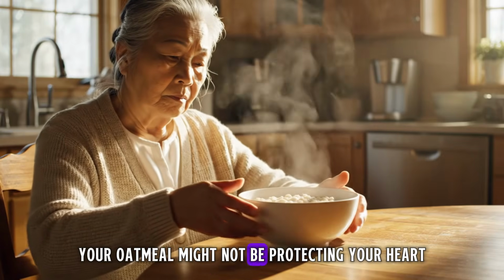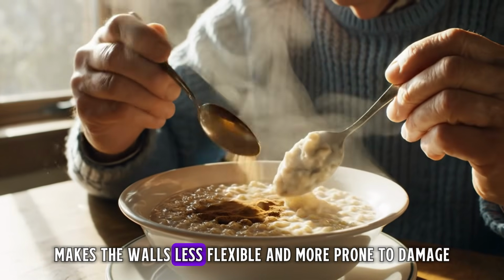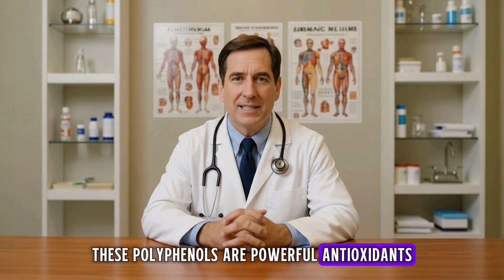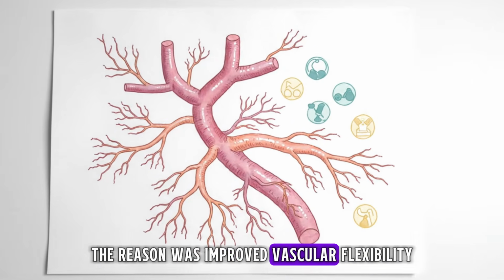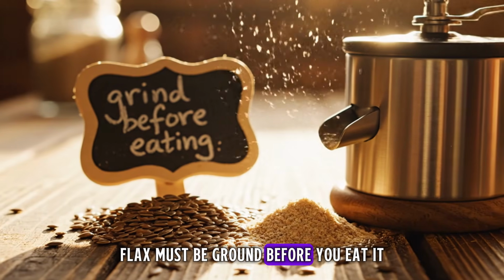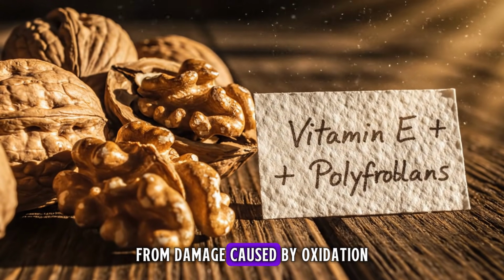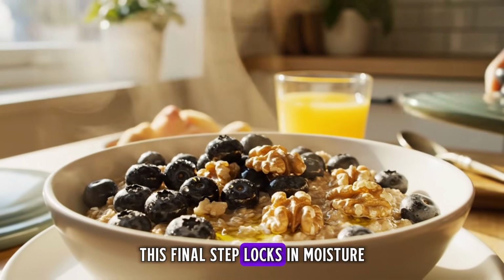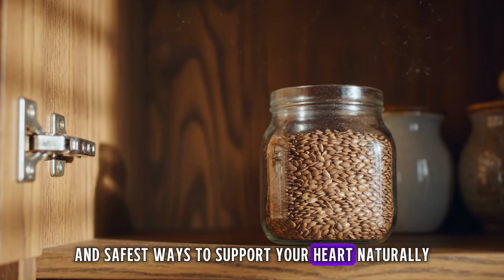Add THIS One Ingredient to Your Oatmeal to Clear Your Arteries | Dr Sam Senior Health Tips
Oatmeal is one of the best breakfast choices for heart health — but when you add this one natural ingredient, it becomes a powerful tool to clear your arteries and protect your heart after 60.

In this calm, science-based video, Dr Sam explains how a simple food addition can boost your oatmeal’s ability to lower cholesterol, reduce plaque buildup, and improve circulation naturally.

You’ll learn:

The hidden nutrient that dissolves arterial plaque

How it works together with oatmeal’s soluble fiber

The best time and way to eat it for maximum benefit

What mistakes to avoid when combining it with other foods

A small change in your breakfast can make a big difference for your heart and energy.
By the end of this video, you’ll know exactly how to turn your oatmeal into a daily heart-protective meal.

Timestamp:
00:00 - Intro
02:21- #5 – Cinnamon
05:10 - #4 – Extra Virgin Olive Oil
07:49 - #3 – Blueberries
10:39 - #2 – Flax Seeds
13:42 - #1 – Walnuts
16:35 - How to Use – Senior Friendly Build
📚 Sources & Research

American Journal of Clinical Nutrition (2021): Oats rich in beta-glucan reduce LDL cholesterol and arterial stiffness in adults over 60.

Nutrients (2022): Combining oats with ground flaxseed improves endothelial function and blood flow.

Journal of Functional Foods (2023): Polyphenols from cinnamon and flax enhance nitric oxide production and lower oxidative stress.

Circulation Research (2020): Natural omega-3s and lignans reduce arterial plaque formation in older adults.

European Journal of Preventive Cardiology (2021): Regular oat-based meals linked to improved vascular elasticity and lower inflammation.

🌟 Over 60? Can’t Sleep Through the Night? Drink THIS Instead of Water for Instant Deep Sleep | Dr Sam
Welcome to Dr Sam Senior Health Tips - your trusted guide to healthy aging, muscle strength, and better living after 60. On Dr Sam Senior Health Tips, we share practical senior health tips about nutrition, mobility, and everyday habits that keep you strong and independent. With over 30 years of experience, Dr. Sam brings you simple yet powerful Senior Health Tips you can use daily to improve your quality of life.